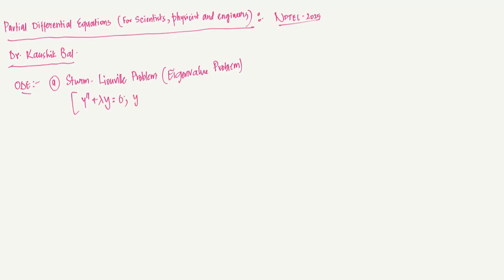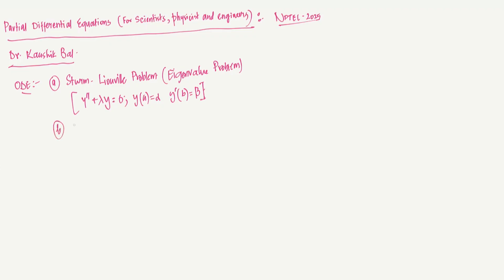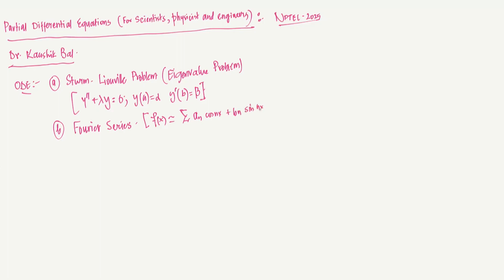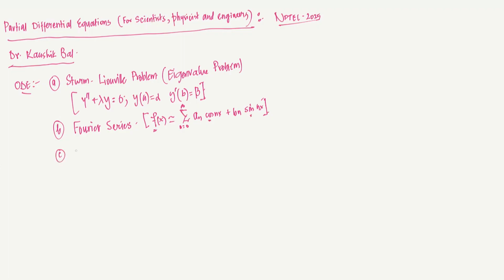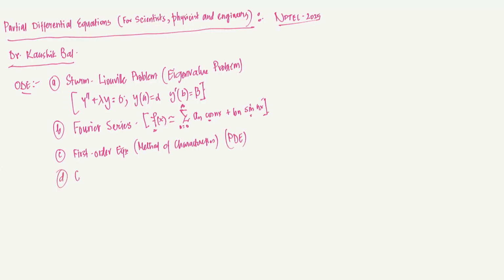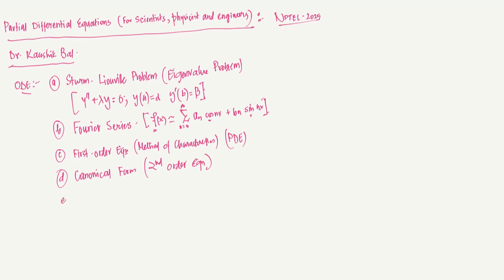Prof. Kaushik Bal - Introduction